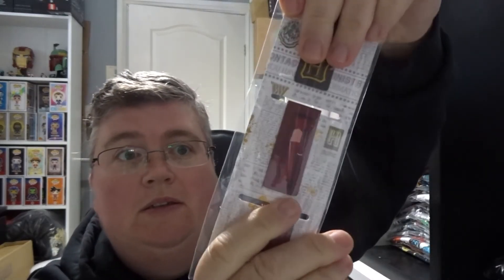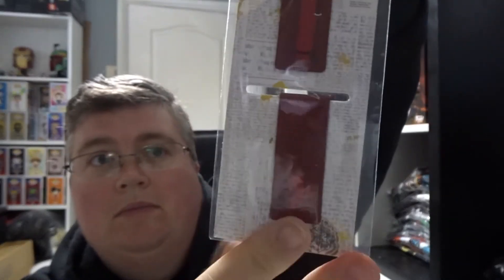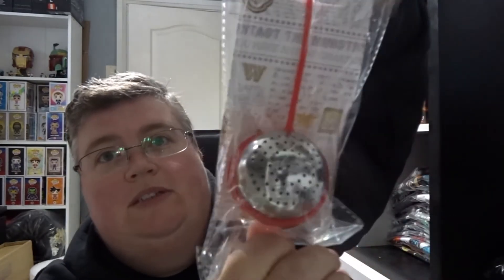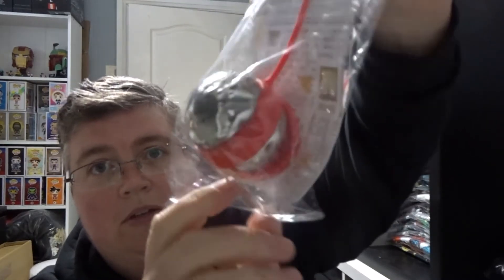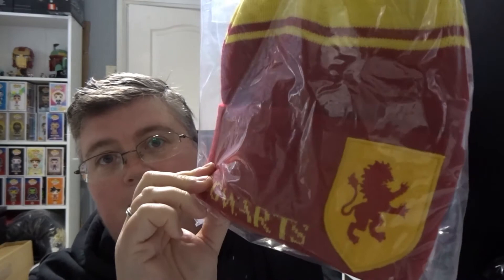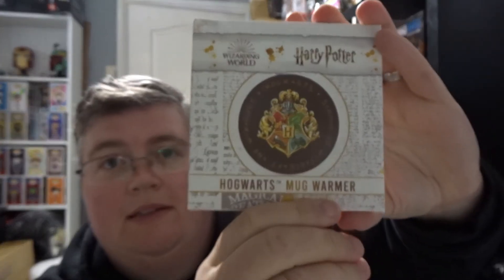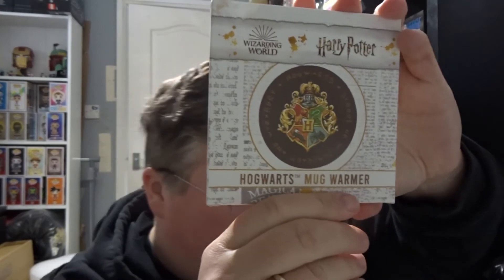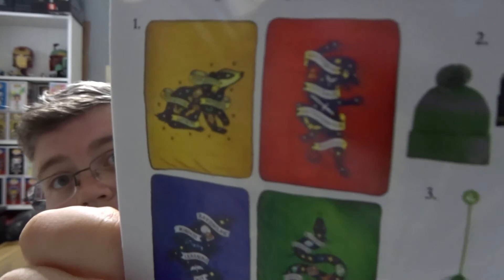Loot Crate Wizarding World Unboxing September 2021